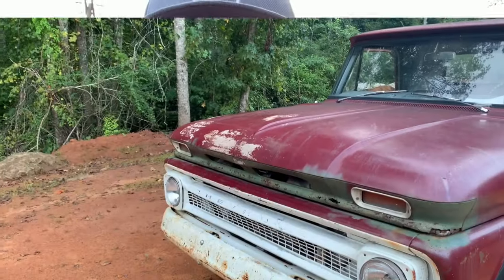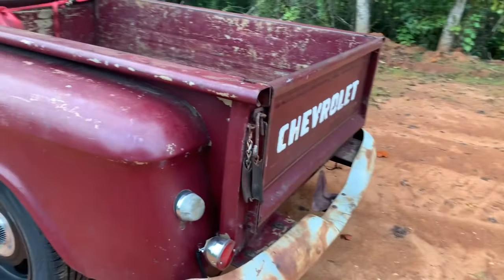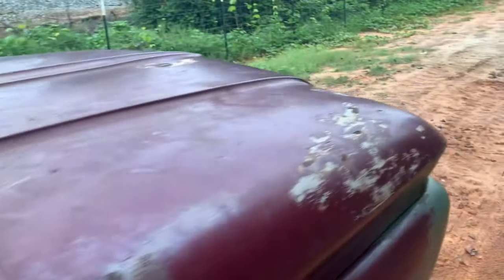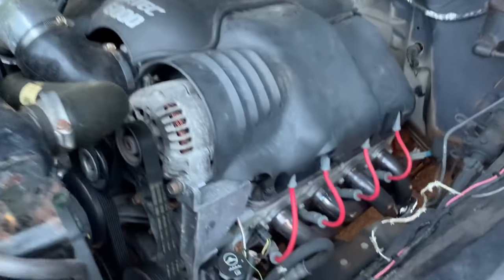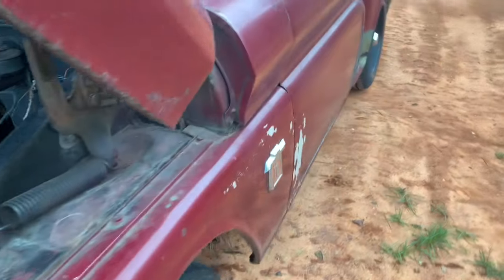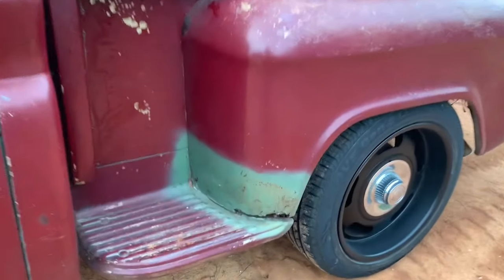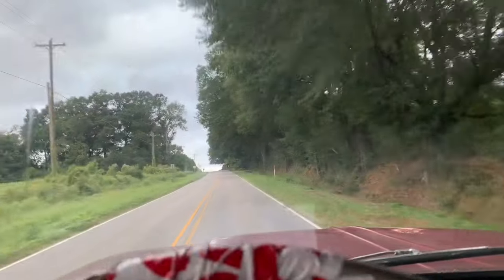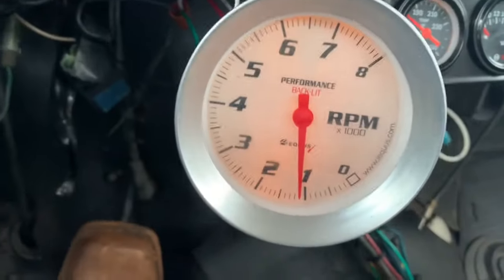Traded My CTS-V For A LS Swapped 1966 Chevrolet C10!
Yet another project! 1966 Chevrolet C10 Something fun to tinker on when I’m not at work! Hope you enjoy the journey!